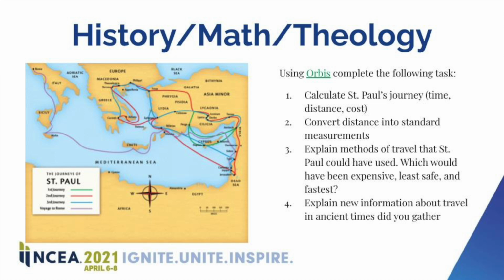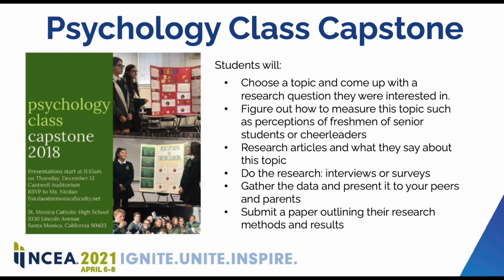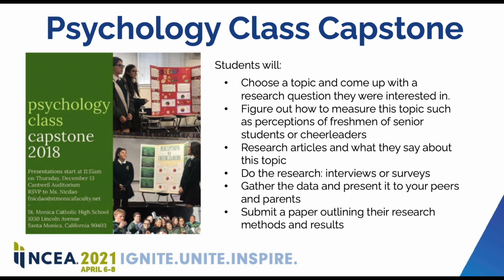Classroom Community in a Virtual World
Difficulty teaching in a virtual environment? Quiet students with bored faces? Students are cheating? Classroom community is vital to the success of a student as well as their engagement in the classroom. Our session provides meaningful and tangible ways to engage students and use of authentic assessments while building and enhancing classroom community in a virtual world. All examples and resources are applicable if you are “ballin on a budget” or have a shoestring budget.